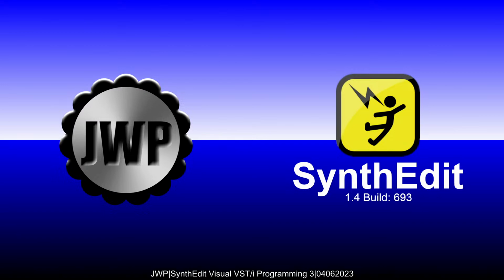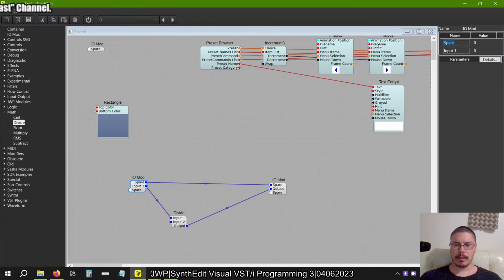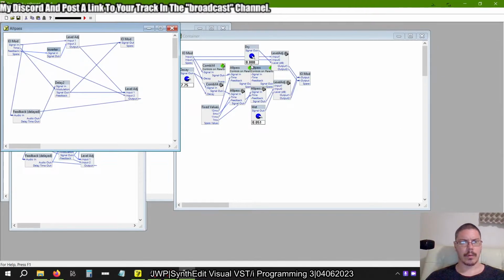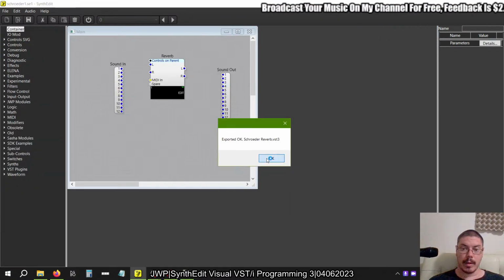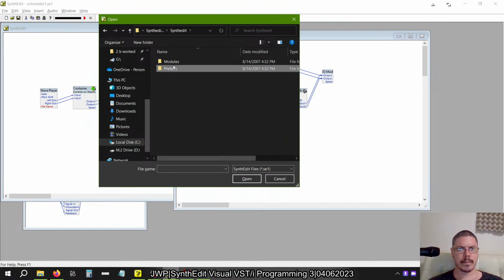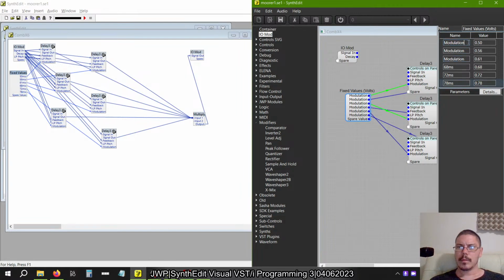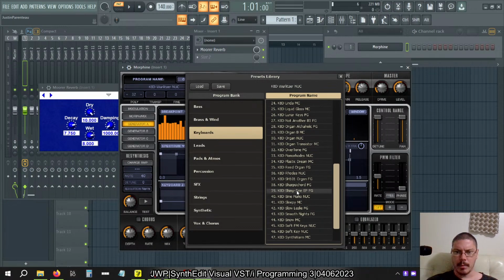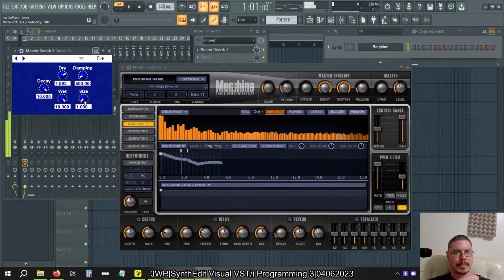Reverb|JWP|SynthEdit Visual VST/i Programming 4|02072023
Streamed July 2, 2023